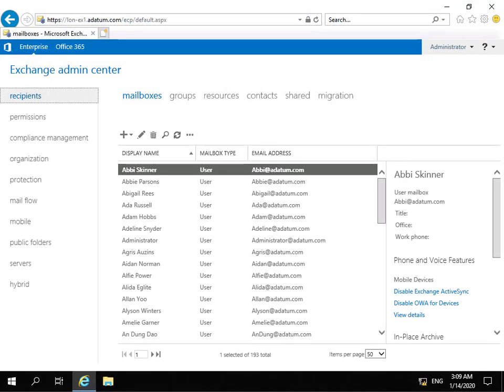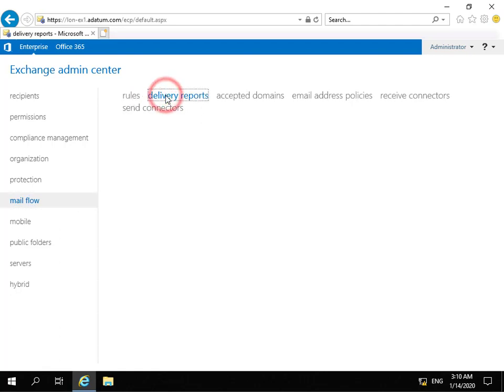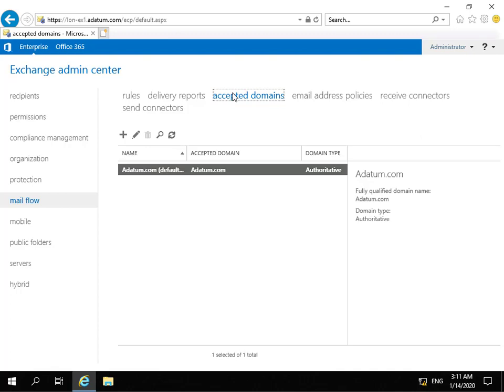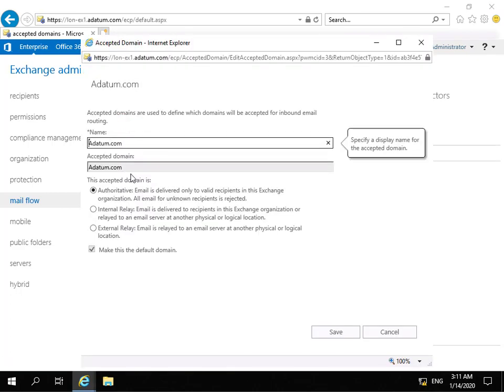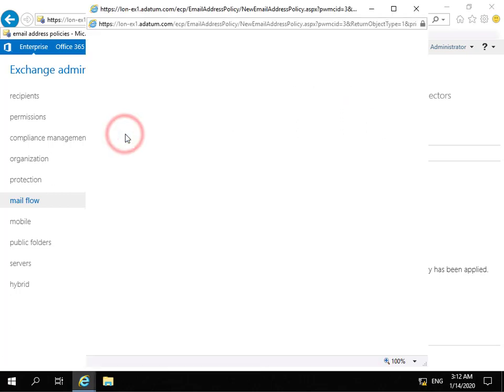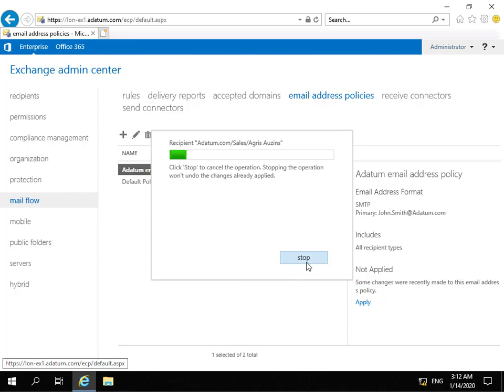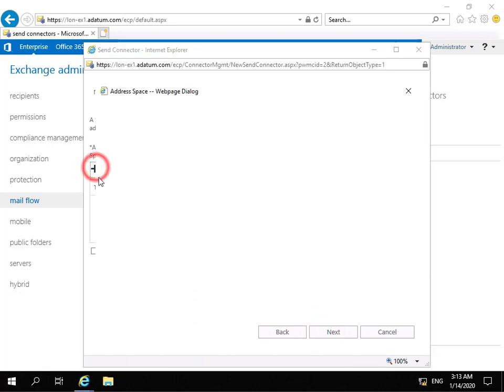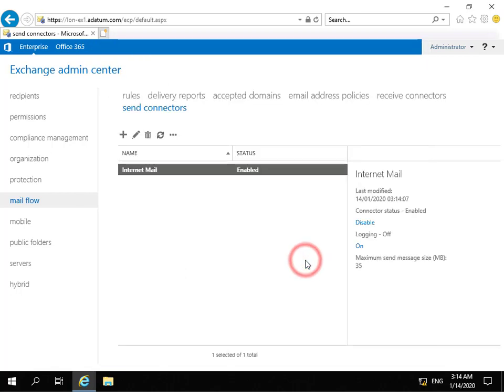20345-2 Demo2 Reviewing Mail Flow Settings Exchange Server 2019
This demo looks at the mail flow settings within Exchange Server 2019